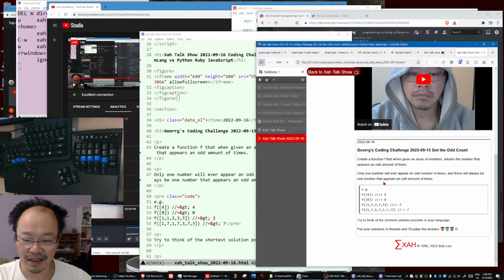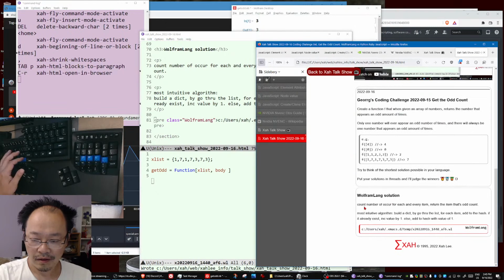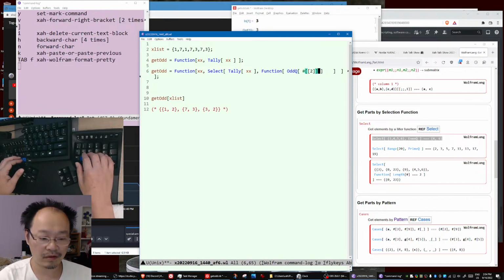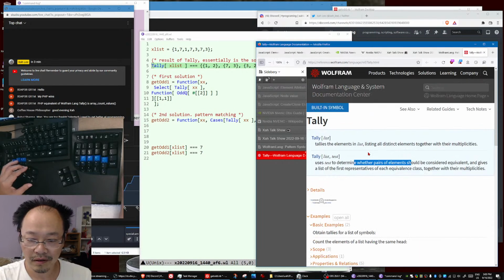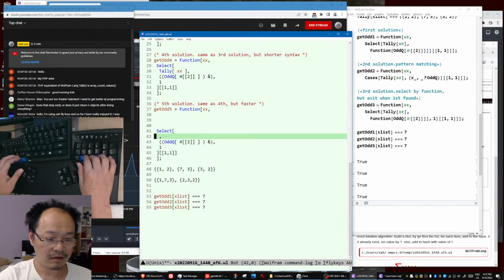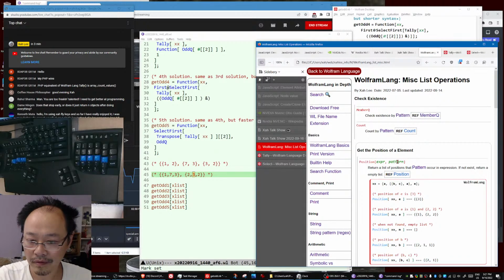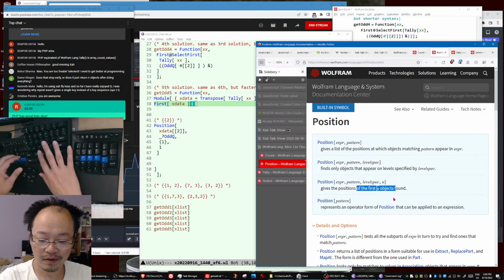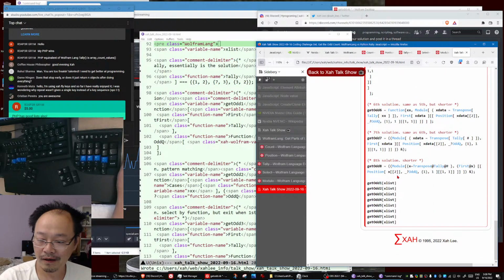Coding Challenge, Get the Odd Count. WolframLang vs Python Ruby JavaScript PHP Haskell